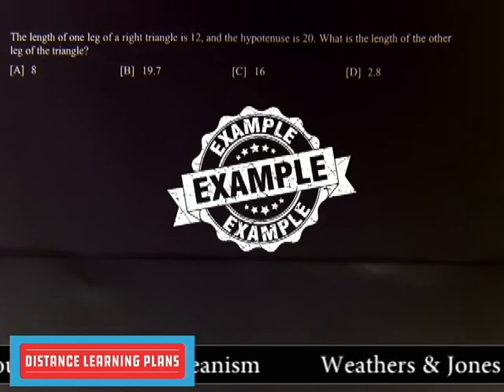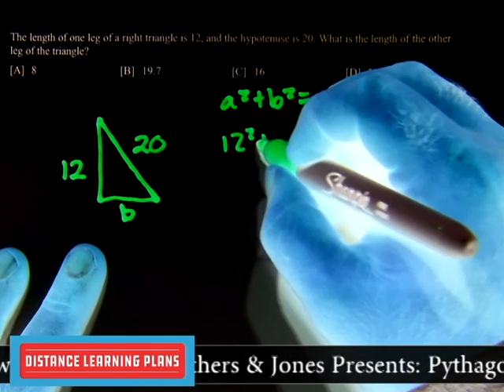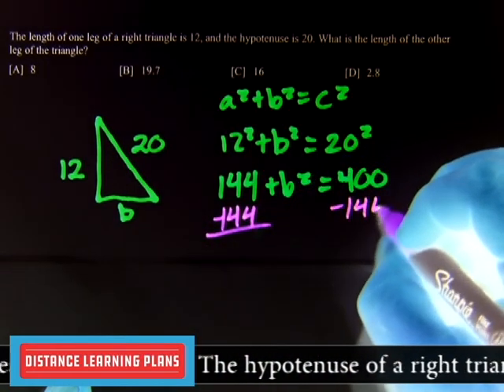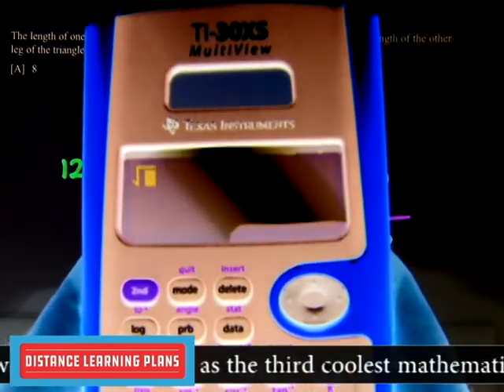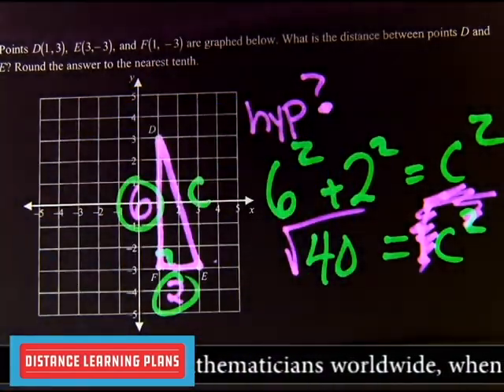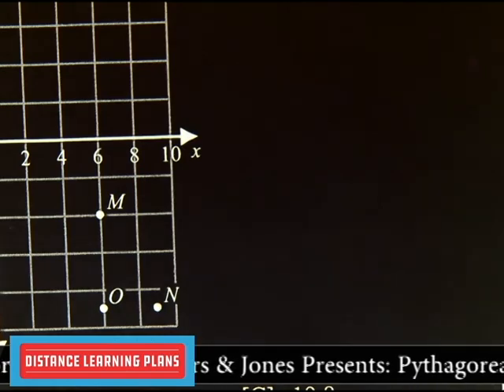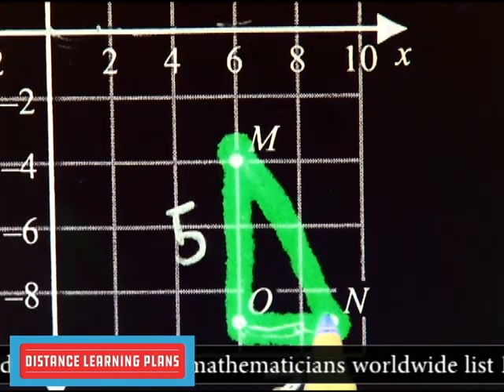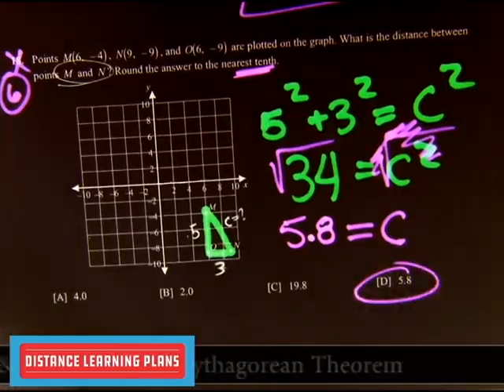Online Class with Weathers & Jones: Pythagorean Theorem PART B